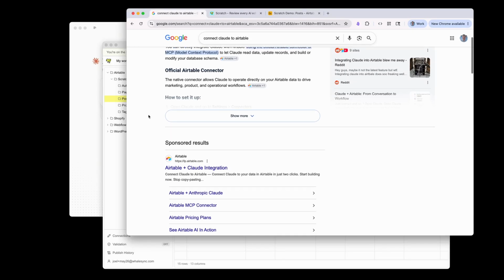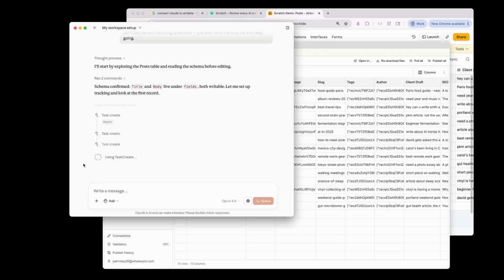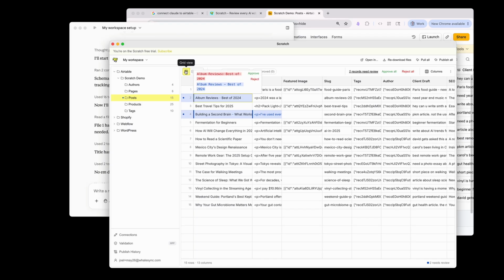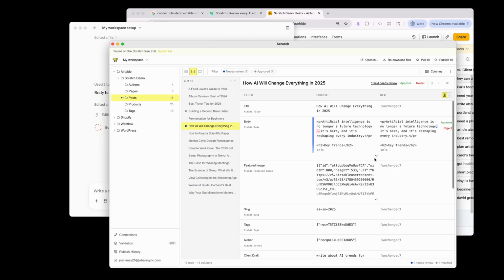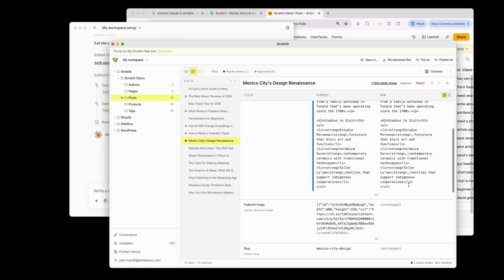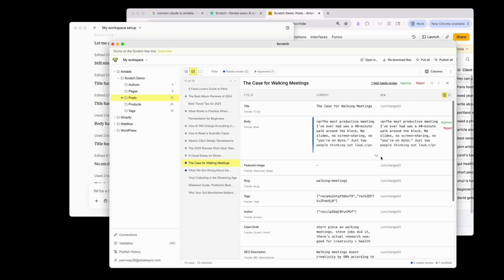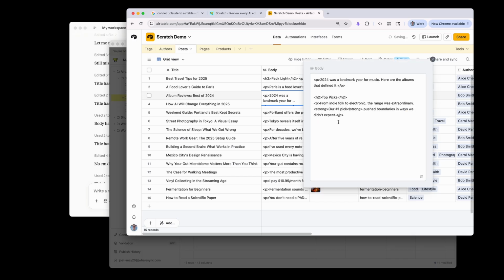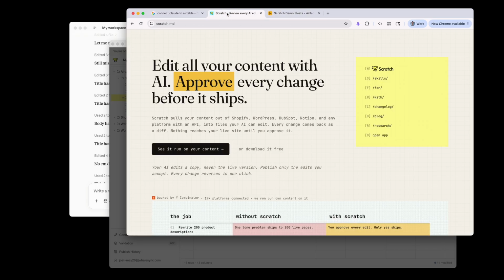Connect Claude to Airtable in 2026 (better than an MCP server!)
Connect Claude to your Airtable base without giving it the publish button.

Most setups use an MCP server, which lets Claude write directly to Airtable. This one doesn't. Scratch downloads your records as files on your laptop. Claude reads and edits the files. You review every change as a word-level diff in the Scratch app. Only the records you approve get published back, one at a time.

99% Claude. 1% you.